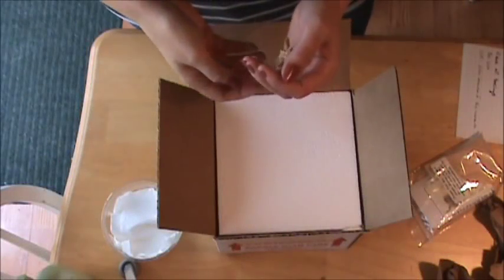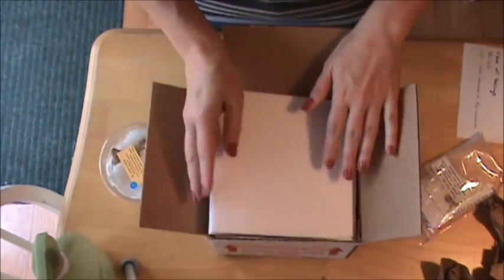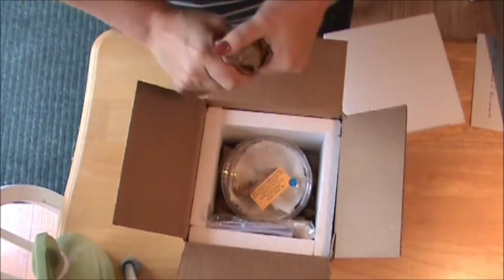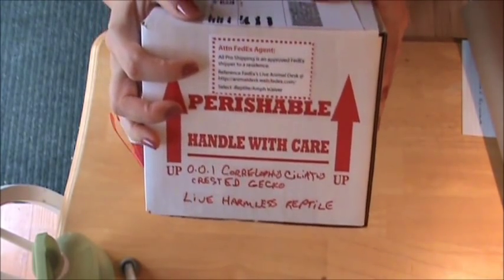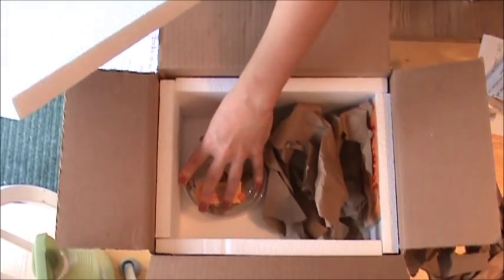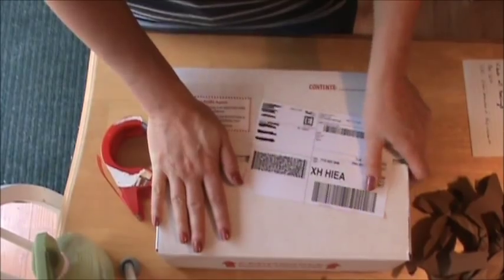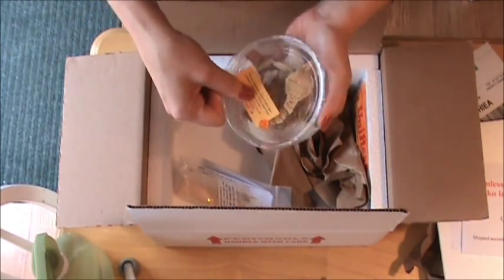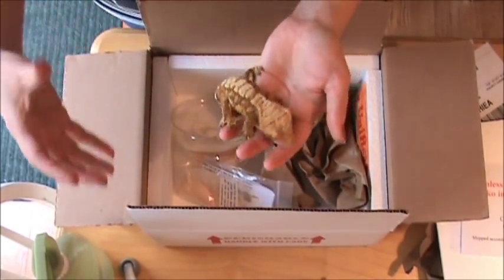Shipping Crested Geckos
Sorry guys, I am an "umm"er! I don't usually like to talk so long, haha.

Things I use:
ShipYourReptiles.com for labels
7x7x6" boxes with 3/4" styrofoam or
12x9x6" boxes with 3/4" styrofoam (I like TSKsupply.com)
8 oz. deli cups - Fabri-Kal brand (webstaurantstore.com)
Hole punch
Painter's paper
Packing tape & scotch tape
Also!
Check prices, temps, and arrival times ahead of time.